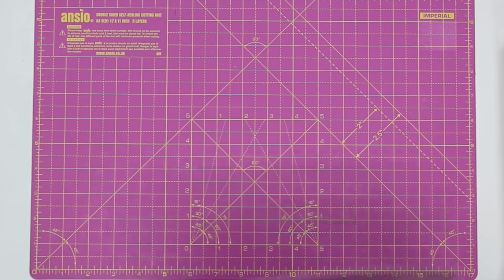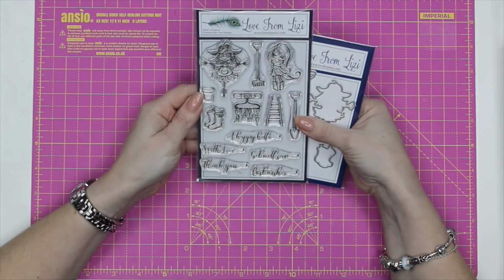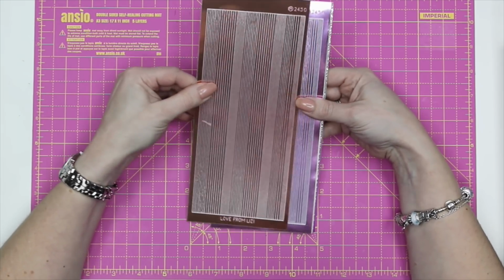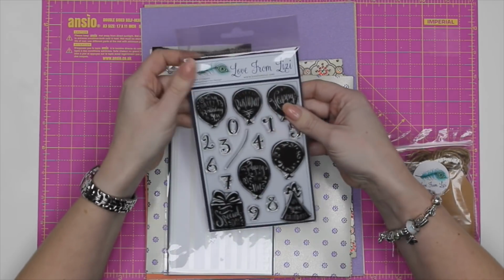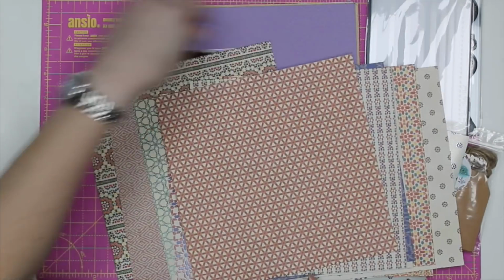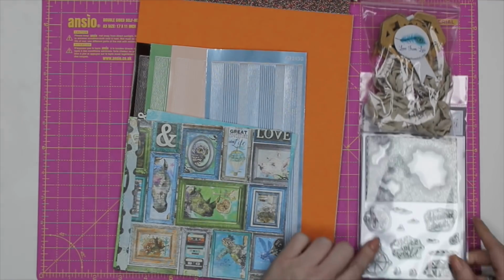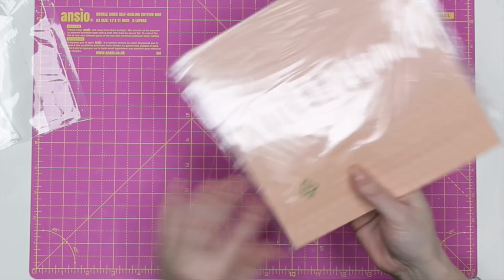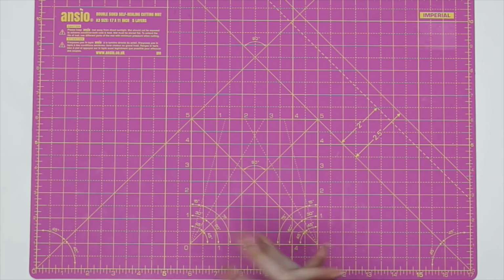Love From Lizi April 2021 Release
Hello everyone,

This is the April release along with the April 21 Card Kit add-ons, all products are now live in the shop under limited stocks I'm afraid.

Please let me know which of the new products is your favourite!